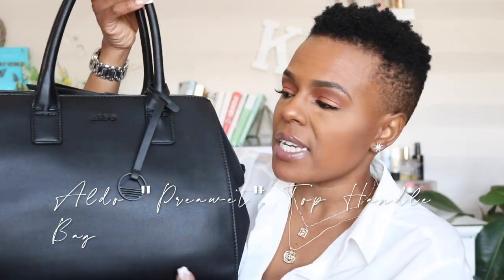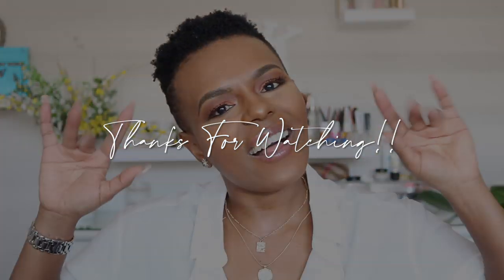Who CARRIES THIS THOUGH??| What's In My Bag!!! | TAG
Hey Y'all!

Wanted to keep it easy and fresh this time around and do a simple, easy going video!! One of my favourite videos to watch is the What's in My Bag TAG!!!

xoxo
JK

JK.

Hi!

K.